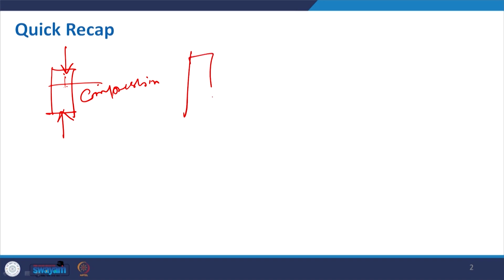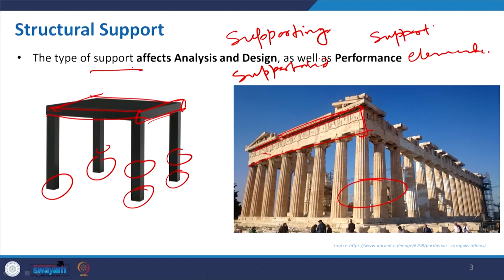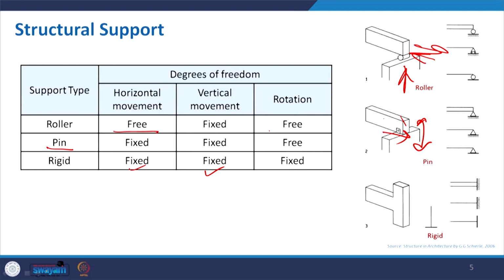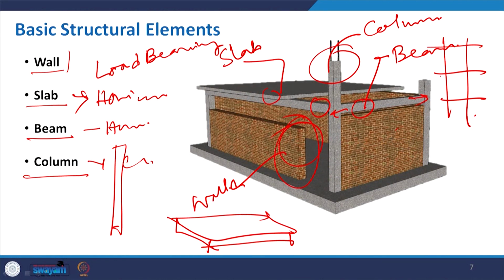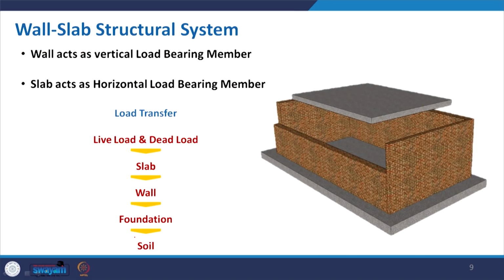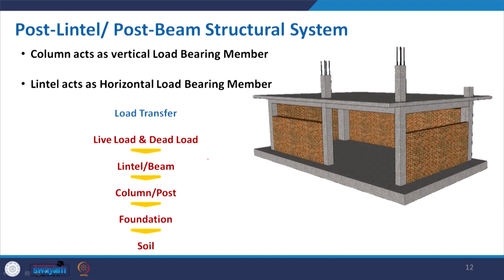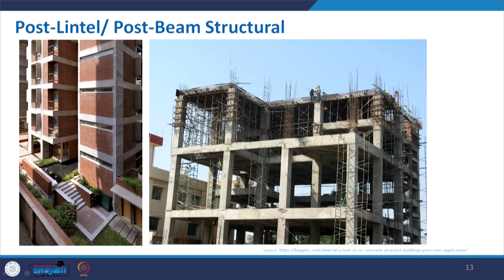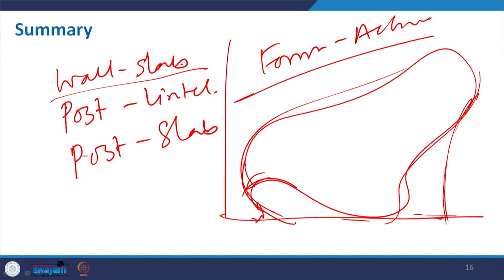Lecture 13: Structural Arrangement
This is lecture 13 of lecture series on Structure, Form, and Architecture: The Synergy by Prof. Shubhajit Sadhukhan, Department of Architecture and Planning, IIT Roorkee. This lecture talks about various structural supports along with different kinds of structural arrangements to achieve designed architectural structures.